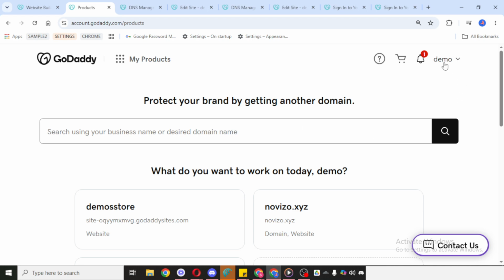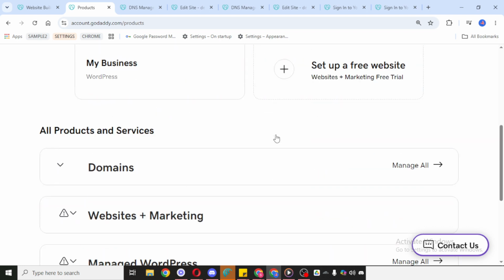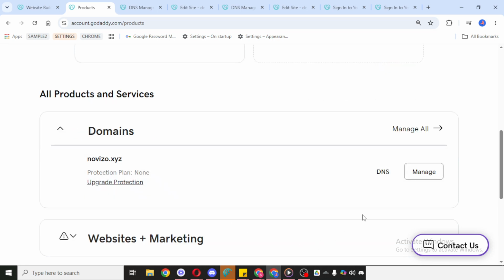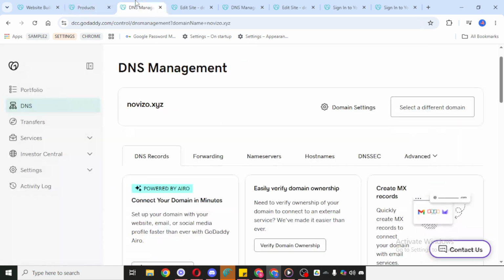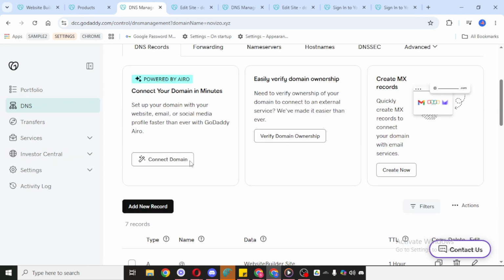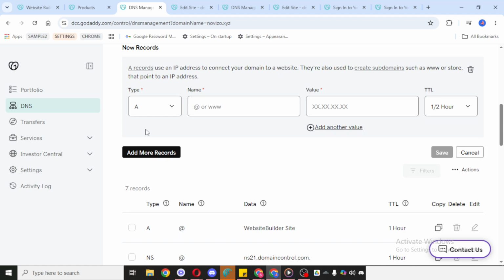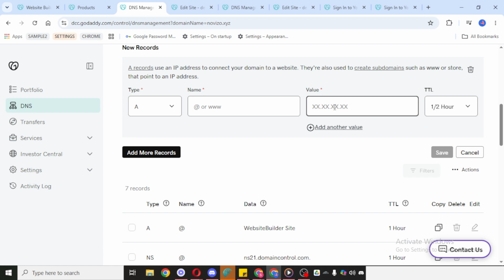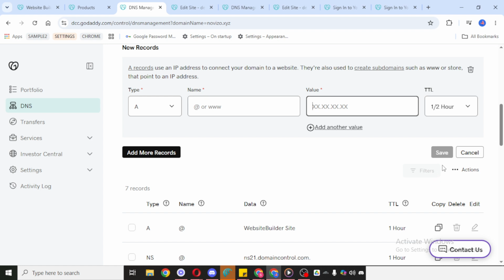How to point domain to IP GoDaddy (full guide 2026)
Today in this video we are going to learn how to point domain to ip godaddy, point godaddy domain to ip address, add a record godaddy, connect domain to server ip godaddy, godaddy dns a record setup, change domain ip address godaddy, configure dns records godaddy, point website domain to hosting ip, godaddy domain settings tutorial, update a record in godaddy, link domain with ip address, godaddy dns management guide, connect custom domain godaddy, domain pointing tutorial, server ip connection godaddy, manage dns zone godaddy, godaddy website tutorial, how to use godaddy dns, domain setup for beginners, godaddy tutorial 2026